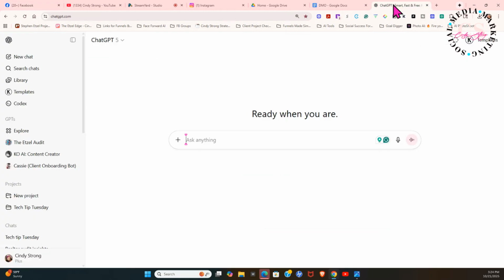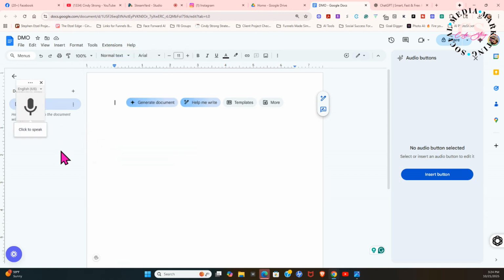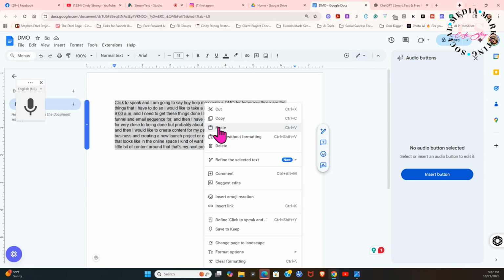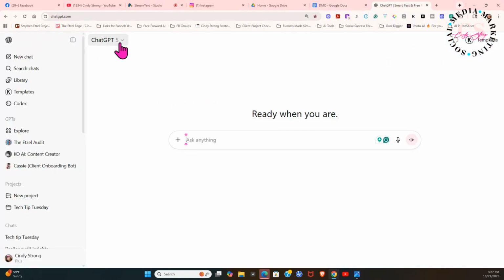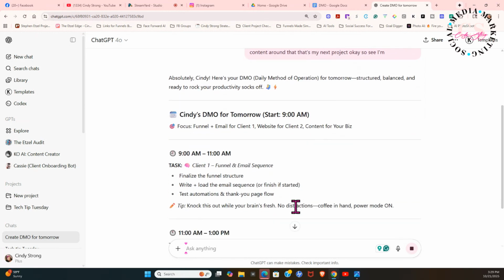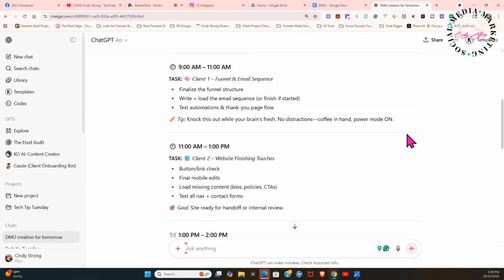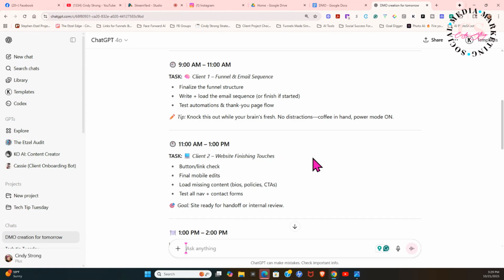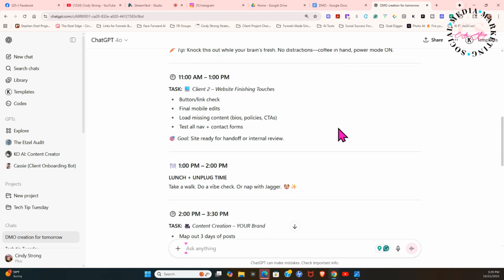Talk to Type Google Docs Voice Hack You ll Wish You Knew Sooner 1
In this episode of Tech Tip Tuesday, I'm sharing a game-changing workflow that saves me HOURS when I’m planning my day: Google Docs voice typing + ChatGPT.
Whether you’re too tired to type or just want to brain-dump your to-do list fast, this tip will show you how to speak your thoughts, organize your DMO (Daily Method of Operation), and let AI do the heavy lifting.
Here’s what I’ll walk you through:
 ✅ How to activate and use Google Docs Voice Typing
 ✅ My real-life workflow: speaking out my DMO, copy-pasting into ChatGPT, and getting a structured plan
 ✅ Pro tip: how I toggle between GPT-4 and GPT-4 Legacy for better brand voice ✨
 ✅ Why this combo is perfect for creators, business owners, and anyone who needs to get sh*t done 💥
🛠 Tools I used:
Google Docs Voice Typing

ChatGPT (Legacy & GPT-4o)

social media marketing strategist
social media manager for entrepreneurs
social media automation expert
social media course creator
HighLevel (or GoHighLevel) social media services
white‑label social media agency
done‑for‑you social media management
Portland Oregon social media expert
digital marketing automation
social media funnels & email sequences
streamline content workflow
voice to text for content creation
voice typing in Google Docs
Google Docs voice to text
how to use Google voice typing
ChatGPT productivity hack
ChatGPT workflow planning
daily method of operation (DMO) planning
how to create a DMO with AI
time-saving tech tips for entrepreneurs
Google Docs and ChatGPT tutorial
automate content creation with ChatGPT
ChatGPT for daily planning
voice to text for content creators
AI tools for social media managers
productivity tools for digital marketers